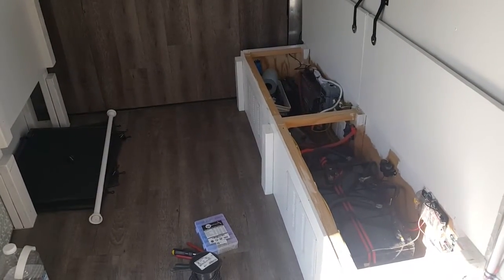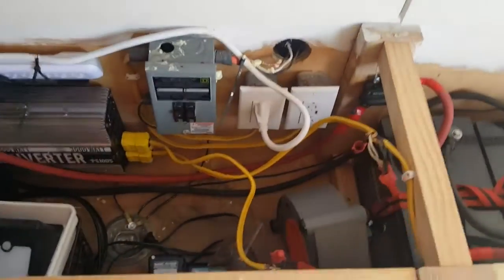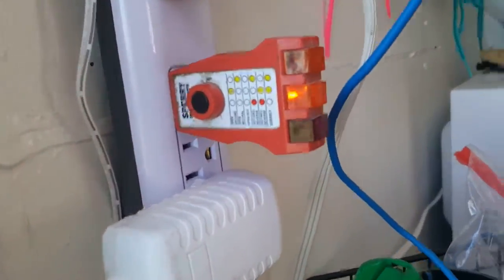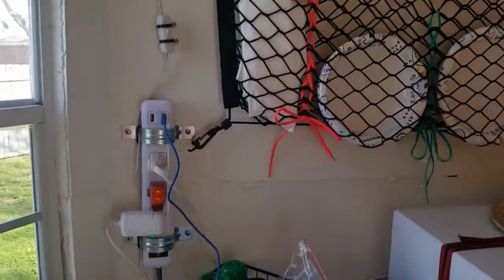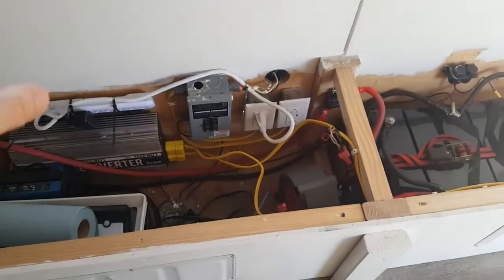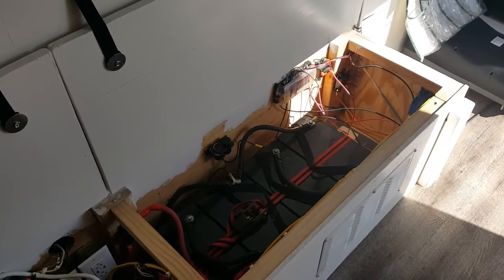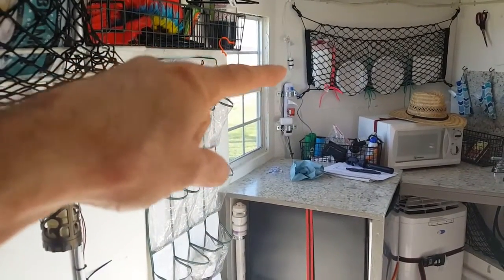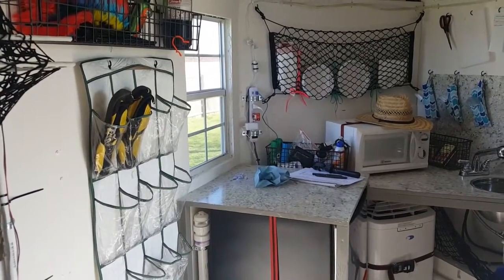ELECTRICAL GROUNDS 6 X 12 Cargo Trailer Camper Conversion Vanlife Part 28 skoolie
6 X 12 Cargo Trailer Camper Conversion Vanlife Part 28 Electrical Grounds gb adventure.
This video is showing the electrical grounds in our cargo trailer camper conversion. This will also apply to van camper conversions as well.I did not show in my earlier electrical video. I am not a licensed electrician, I am just showing you what has worked for me. I do have questions about the grounds and your constructive comments are welcome.

40 amp Breakers

150 amp Breaker

12 volt Power ports

30 AMP Shore Power plug in port

10/3 bulk stranded cable

12/3 bulk stranded cable